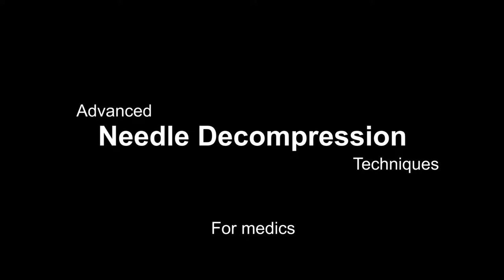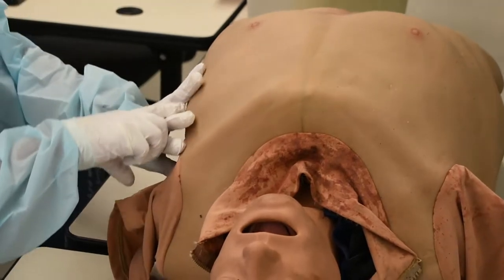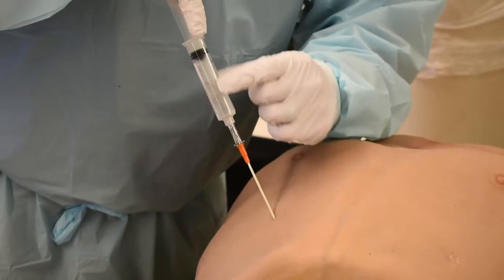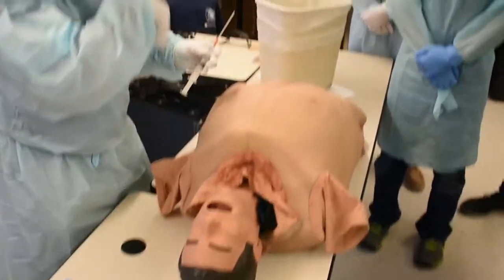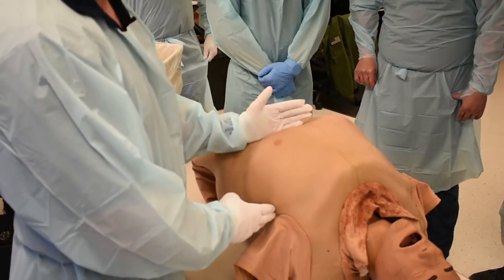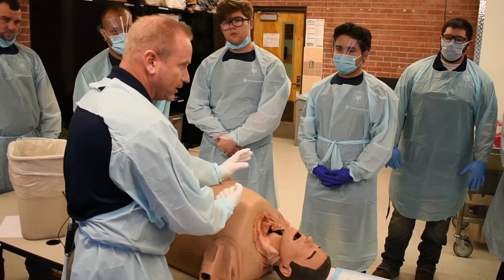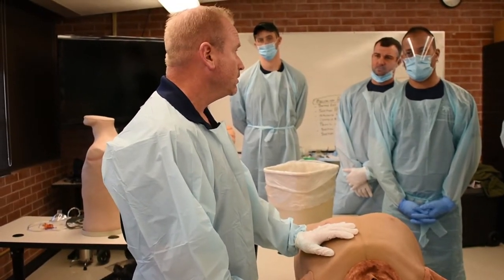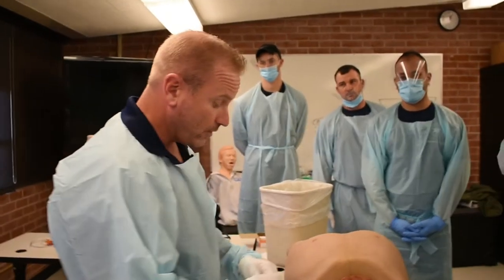Needle Decompression Techniques - For Medics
Ryan takes you on a journey around a successful needle decompression for tension pneumothorax on a patient either in the ER, in a helicopter, on the side of the road, or even in combat. Enjoy!